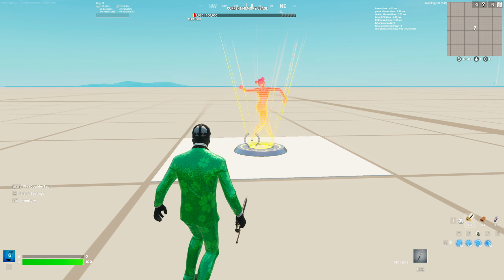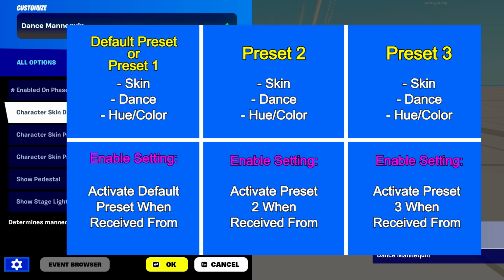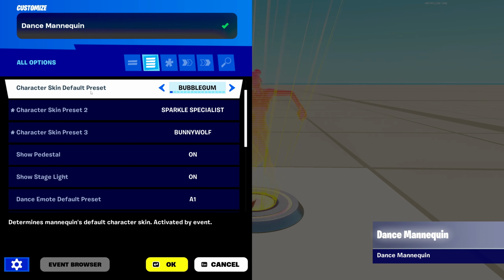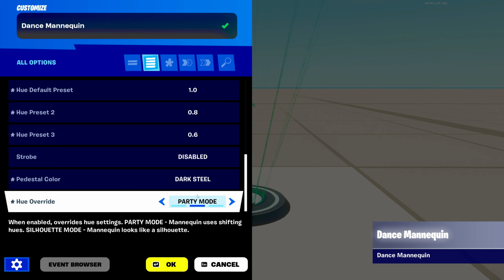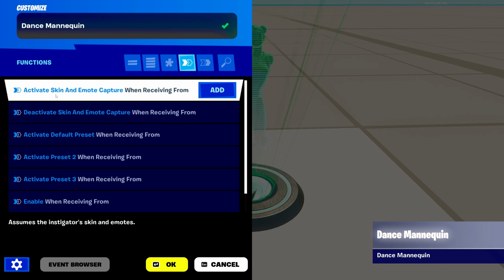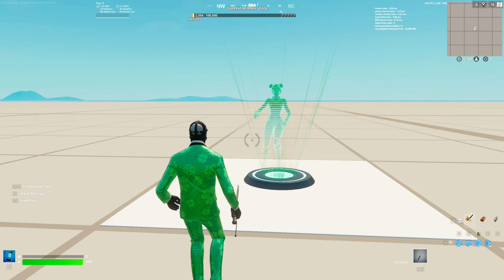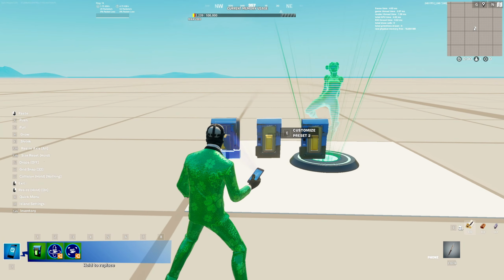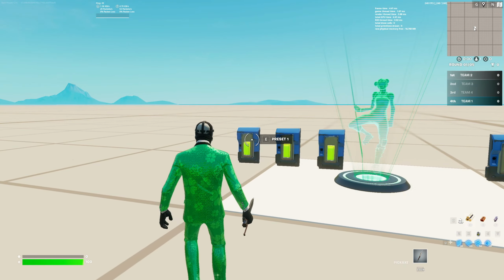How do you use the Dance Mannequin Device in Fortnite Creative?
In this video I show you how to use the Dance Mannequin device in Fortnite Creative. I show you how to change the skins, change the dances, and change the color for all of the 3 different presets. I walk you though how to hook them up to buttons to make it work.

Fortnite​ Creative

Time Stamps
Intro 0:00
Main Tutorial 0:15
Linking to a Button 6:14
Outro/Supporting the Channel 8:35